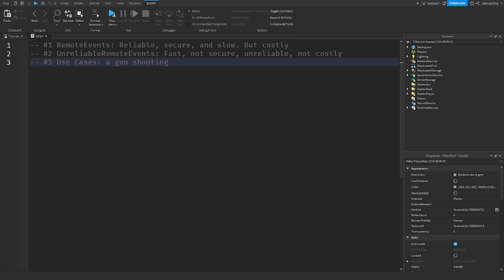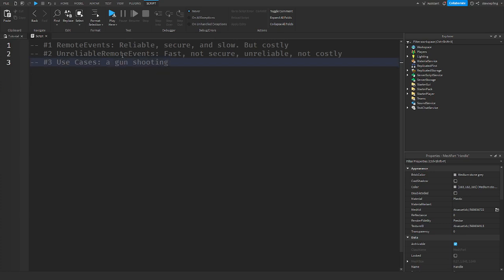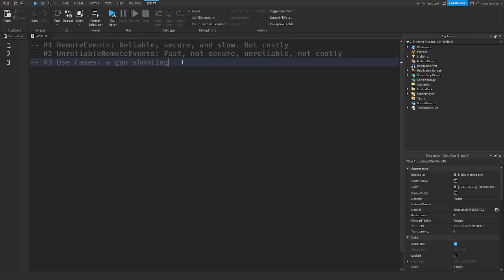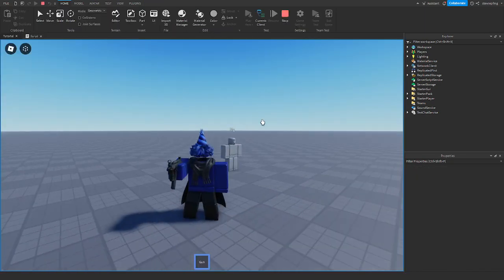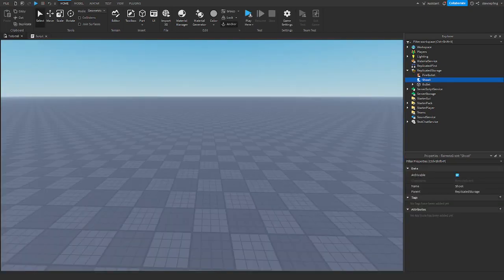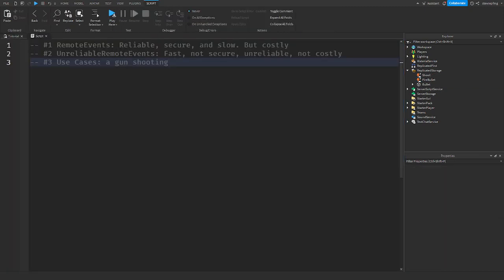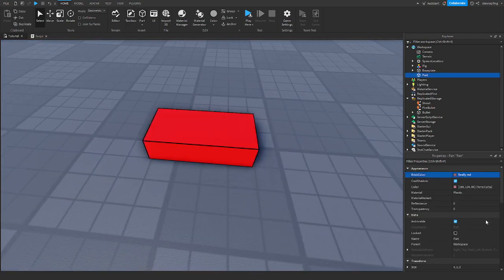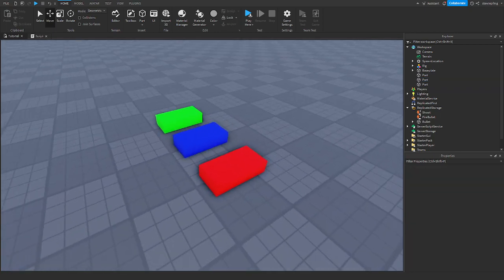What Are Unreliable Remote Events? | Roblox Studio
roblox
robloxdev
gamedeveloper
gamedev
robloxstudio
robloxscripting
robloxlua
datasavingroblox
datastores
functions